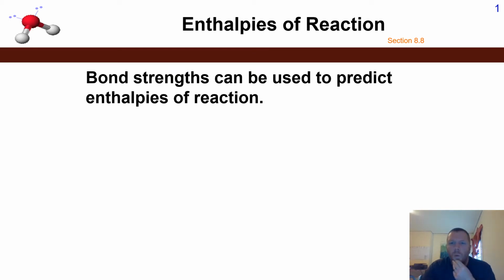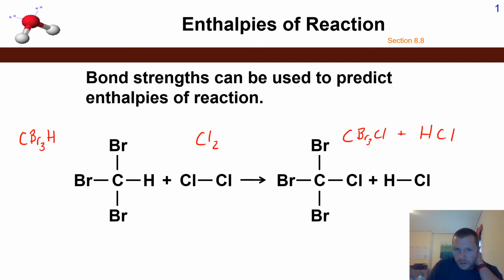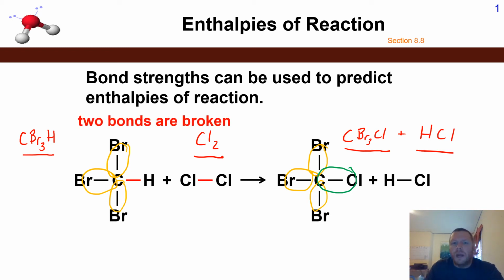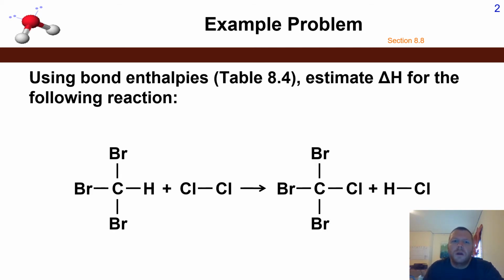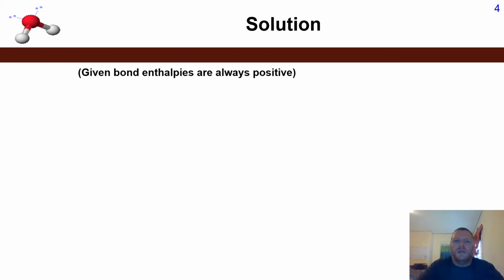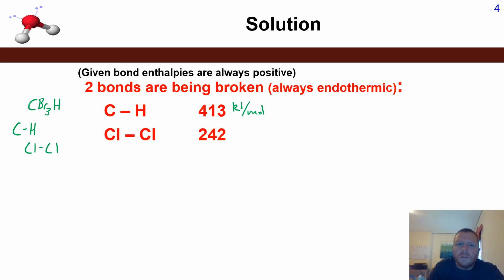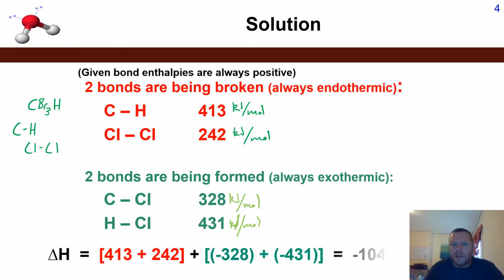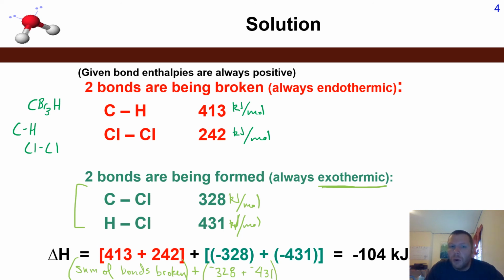Chapter 8.8 - Enthalpies of Reaction